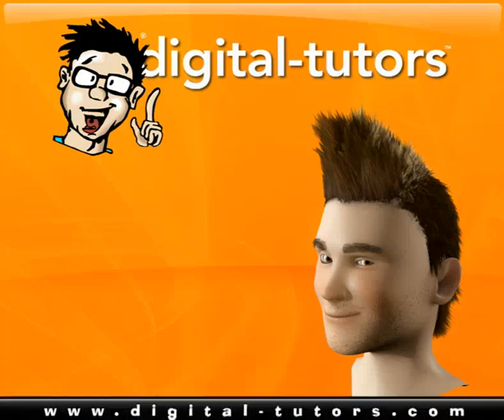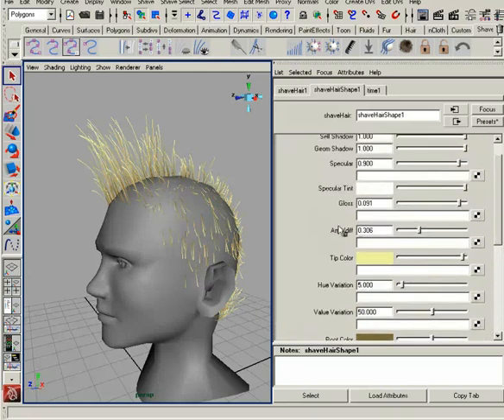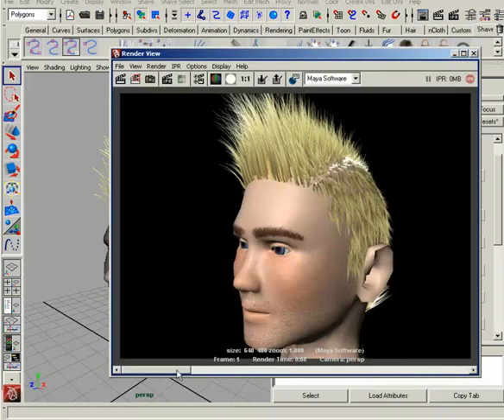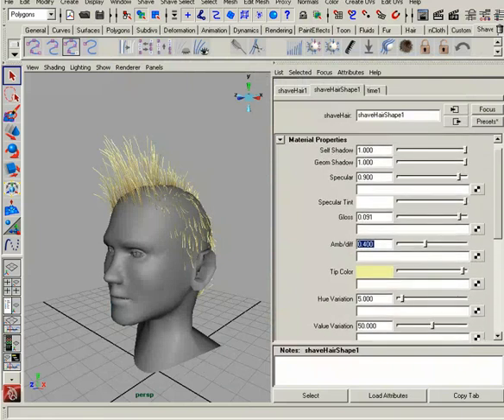15.Introduction to Shave and a Haircut for Maya 2007.mp4